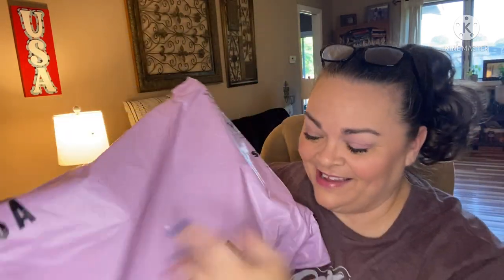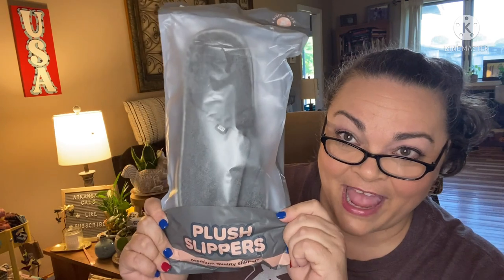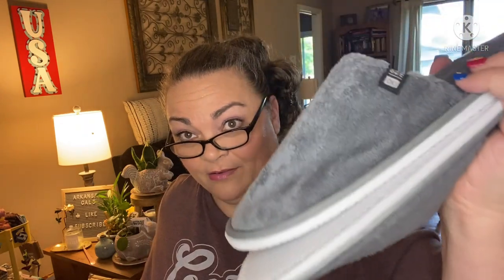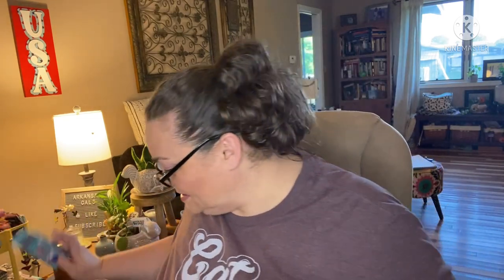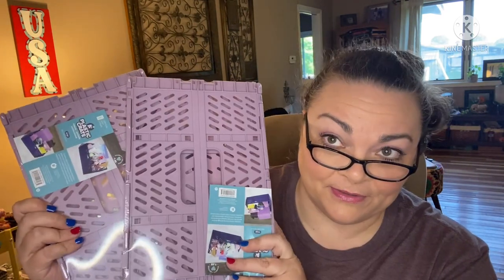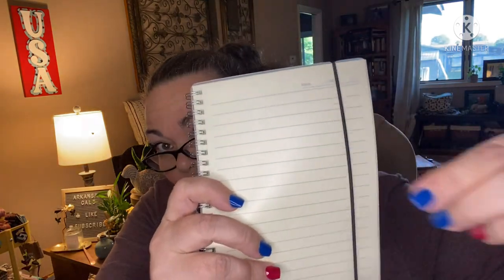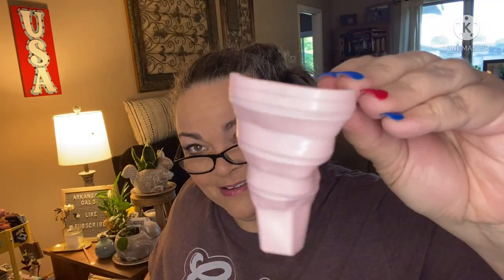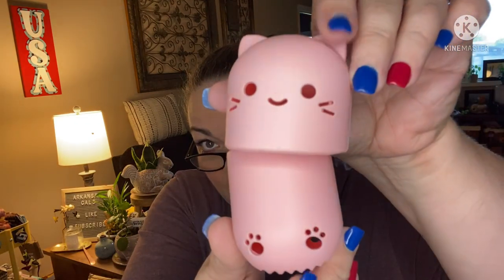ShopMissA Haul + 11% off thru July 4th!!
I am a shop miss a affiliate

Friend mail !!!

1. entries that don’t comply will be disqualified.
2 YouTube is not a sponsor of my contest and viewers must release YouTube from any liability related to this contest.